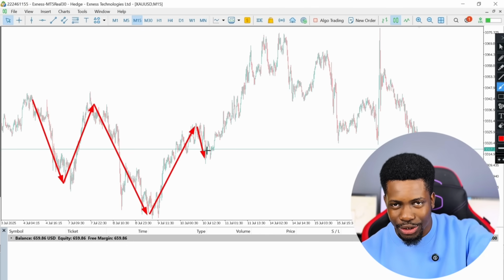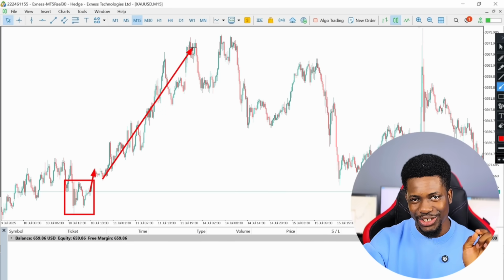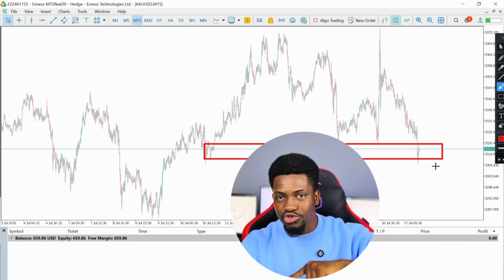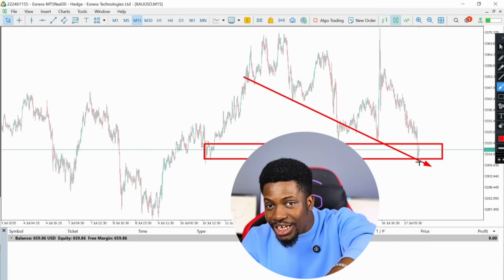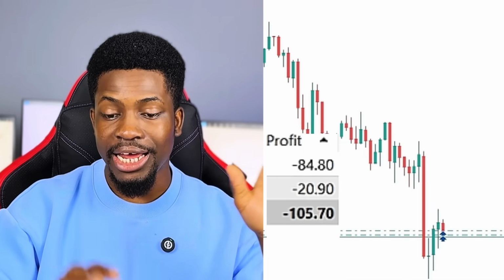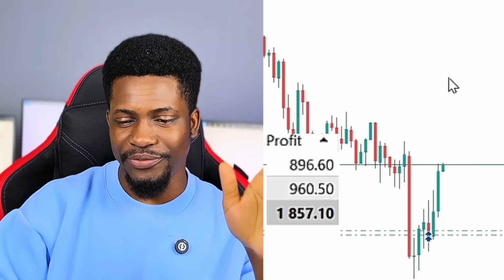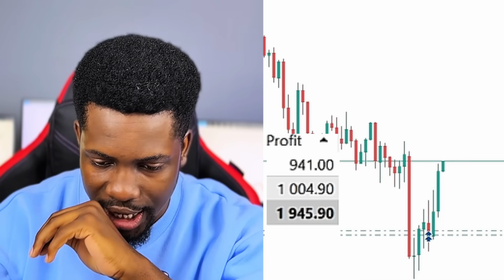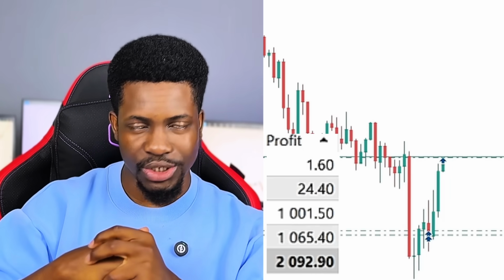Trade XAUUSD (GOLD) Exactly Like This!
REGISTER FOR MENTORSHIP COURSE 100